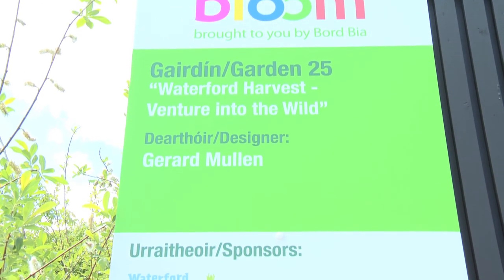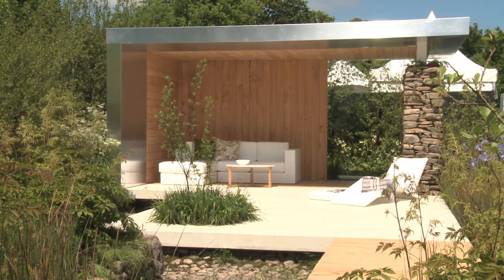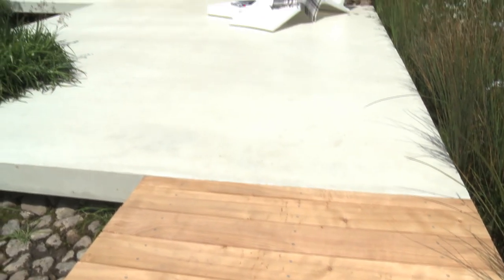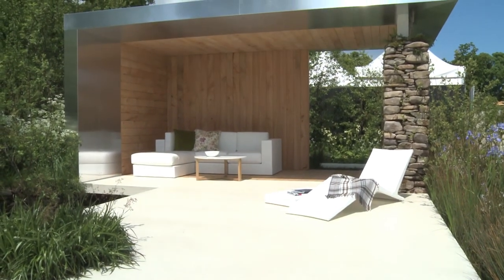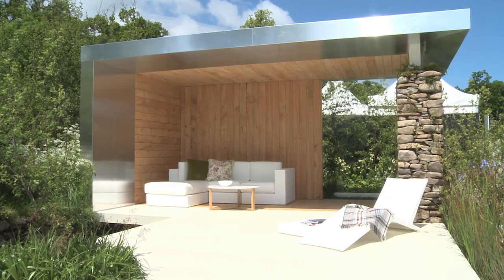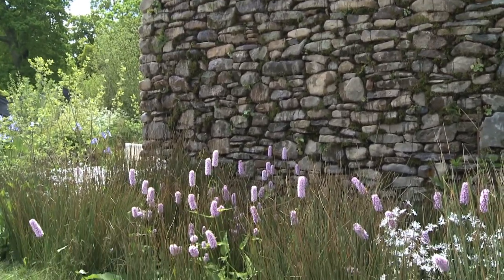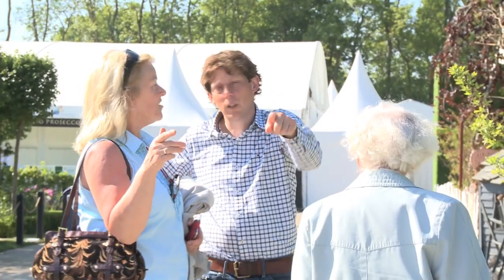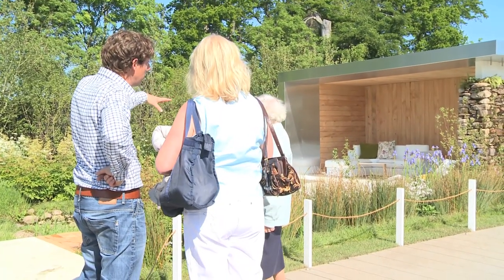Gerard Mullen Garden Designer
Gerard Mullen, Garden Designer, Best in Category Winner